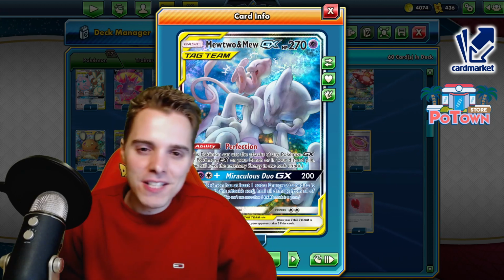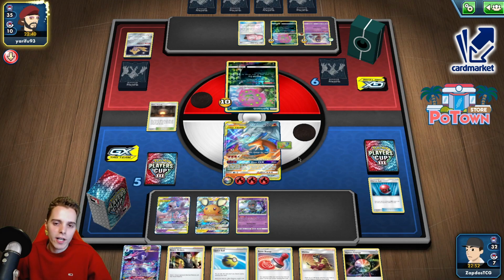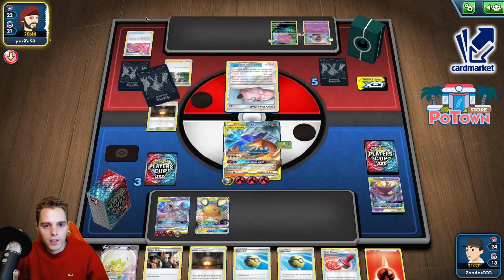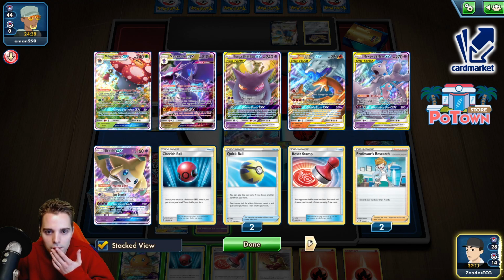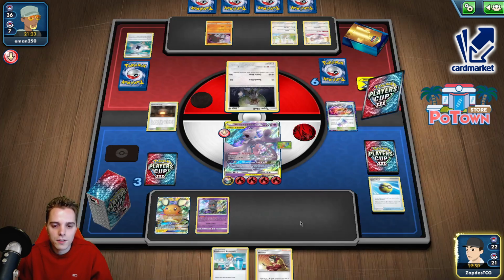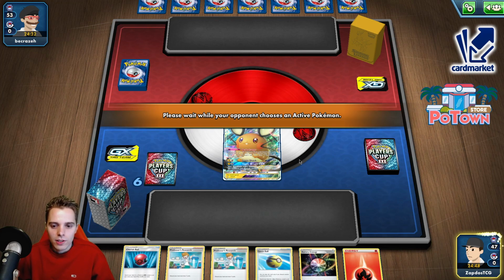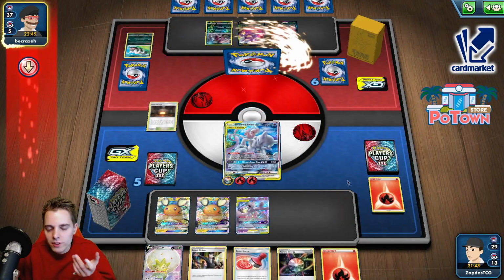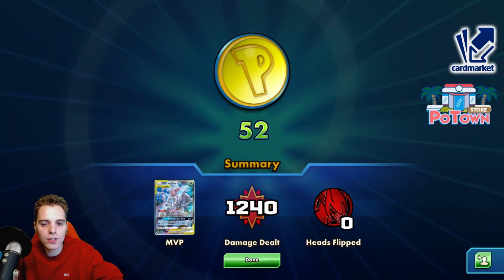1st Place MewMew Welder Deck is Tier 1 in the Battle Styles Meta! (Pokemon TCG)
MEWMEW IS STILL SUPER VERSATILE AND WINS TOURNAMENTS!
MewMew Deck is well positioned in the Battle Styles meta!

Sup YouTube!
Today we are playing with Yu Ito's 1st place winning MewMew Welder deck from the Sunday Open. MewMew Welder is well positioned in today's meta game with a Psychic typing and slapping weakness against Urshifu VMAX and other Mewtwo & Mew Tag Team GXs. The deck uses a lot of GX attackers and relies on Aurora Energy to provide that attack cost. In combination with Welder Mewtwo & Mew GX will be able to copy everything with Perfection. Stuff like Vileplume GX, Incineroar GX, Naganadel GX and more!

Find out how this 1st Place MewMew Welder deck works today!

MewMew Welder Decklist:
3 Dedenne-GX UNB 57
3 Mewtwo &amp; Mew-GX UNM 71
1 Mega Lopunny &amp; Jigglypuff-GX CEC 165
1 Crobat V SHF 44
1 Incineroar-GX TEU 97
1 Naganadel-GX UNM 160
1 Reshiram &amp; Charizard-GX UNB 20
1 Charizard-GX HIF 9
1 Eldegoss V CPA 5
1 Vileplume-GX CEC 4
1 Gengar &amp; Mimikyu-GX TEU 53
1 Jirachi-GX UNM 79
1 Marshadow UNB 81

4 Welder UNB 189
4 Professor's Research SHF 60
3 Boss's Orders SHF 58
4 Cherish Ball UNM 191
4 Quick Ball SSH 179
2 Reset Stamp UNM 206
1 Ordinary Rod SSH 171
1 Escape Rope BST 125
3 Air Balloon SSH 156
1 Tool Jammer BST 136
1 Stealthy Hood UNB 186
3 Giant Hearth UNM 197

8 Fire Energy 2
4 Aurora Energy SSH 186

Chapters:
0:00 Intro
1:17 MewMew Deck Profile
2:41 VS Spiritomb
13:13 VS Excadrill Control
22:52 VS Victini VMAX
26:37 VS Eternatus VMAX

EUROPEAN PLAYER?

/zapdostcg-merch